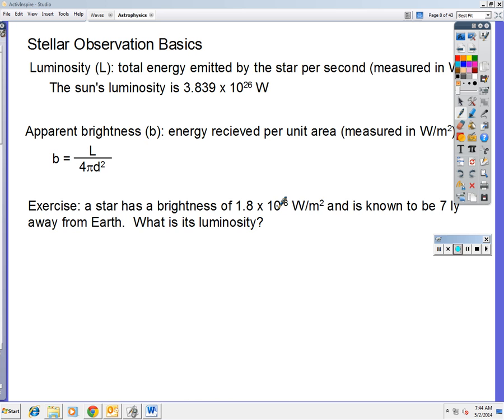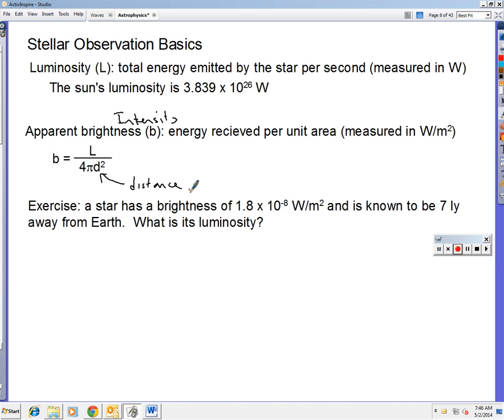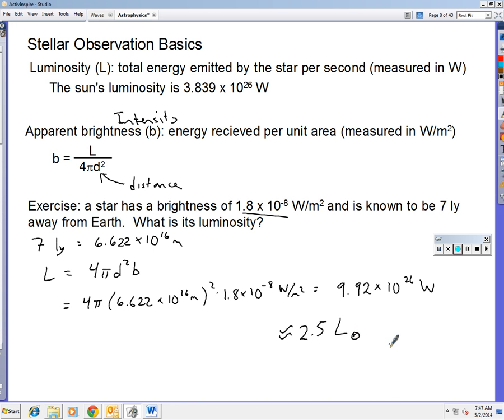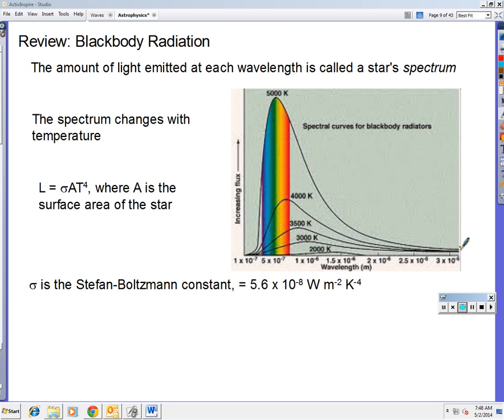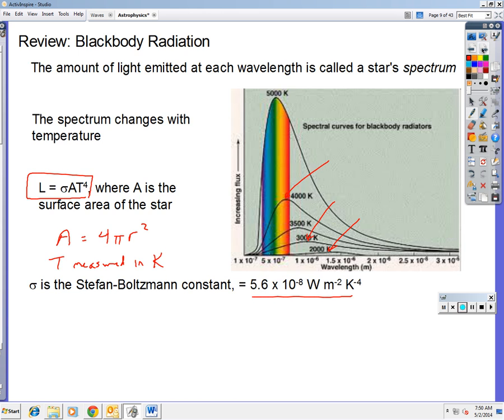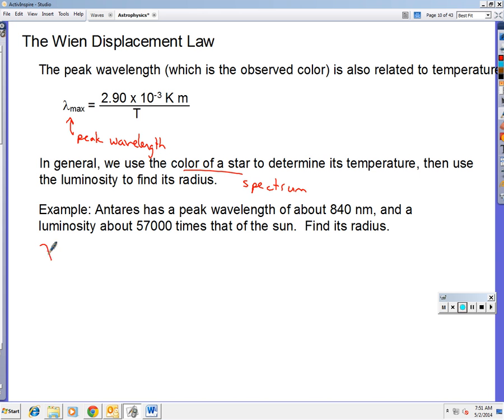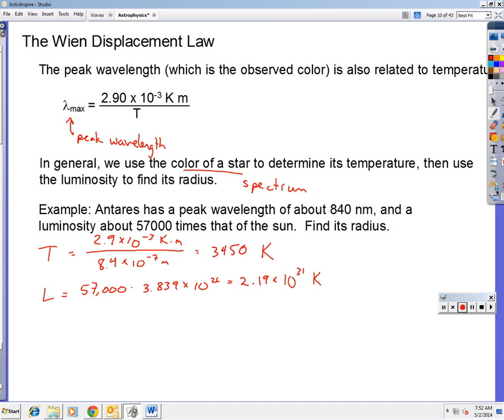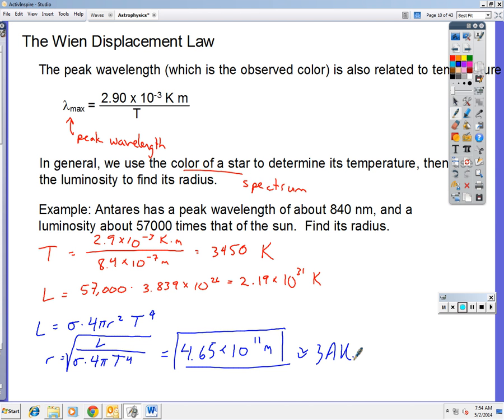Video 10.3: Luminosity and Brightness